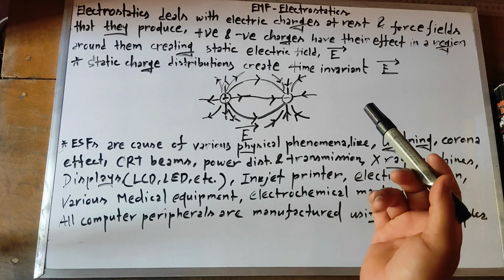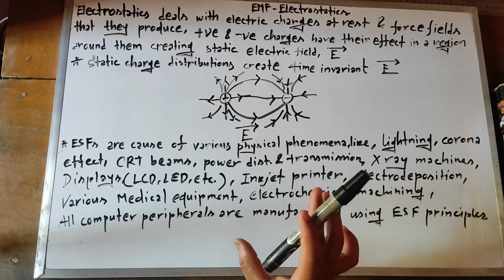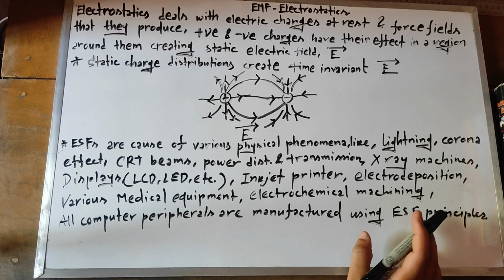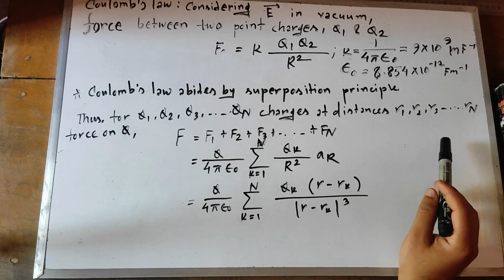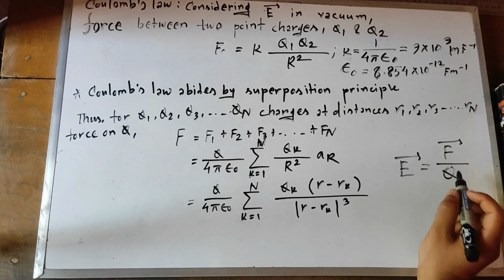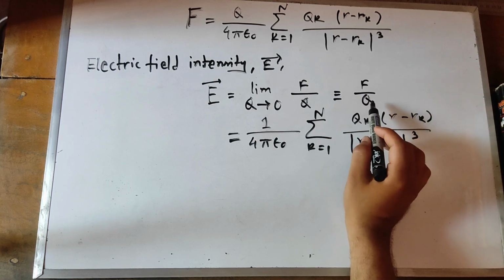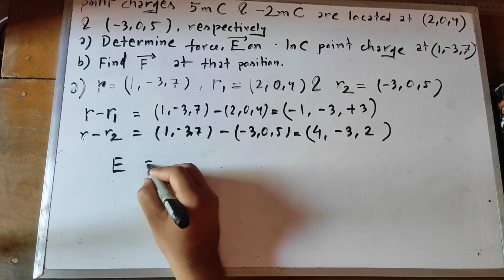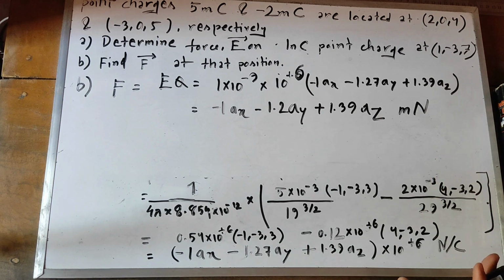electrostatics_1-intro to electrostatics & Coulombs law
short introduction to electrostatics & use of coulombs law to solve a problem